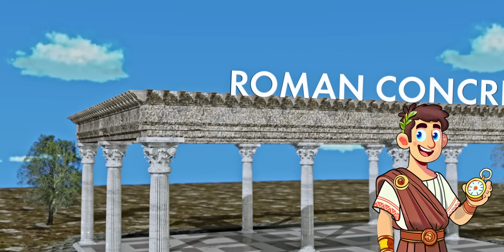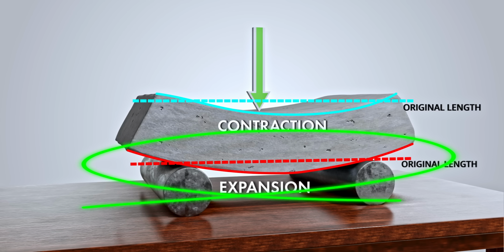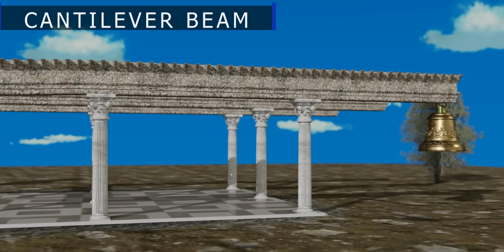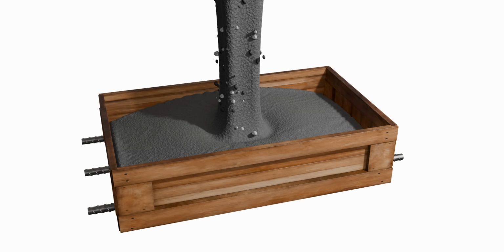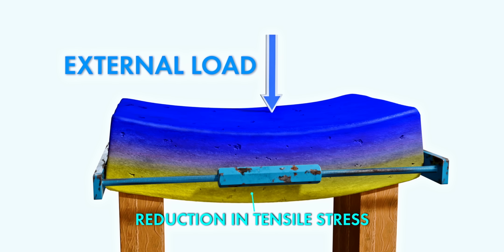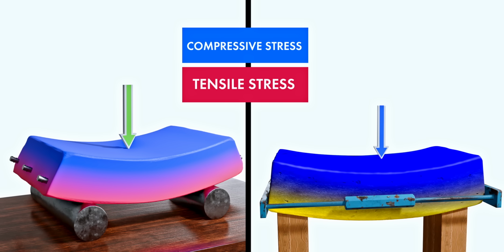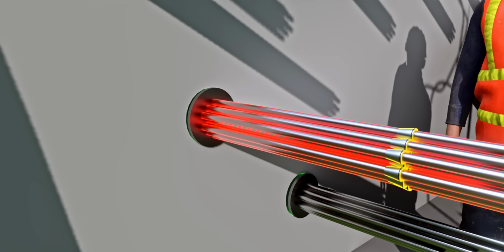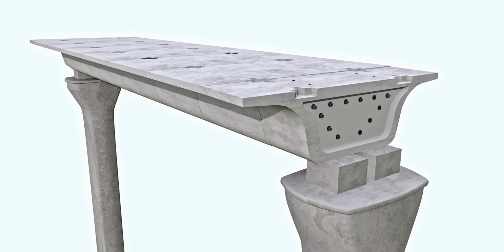The Beauty of Reinforced Concrete!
Steel reinforced concrete is a crucial component in construction technolgy. Let's explore the physics behind the reinforced concrete in detail.